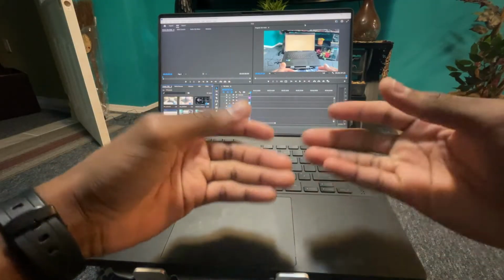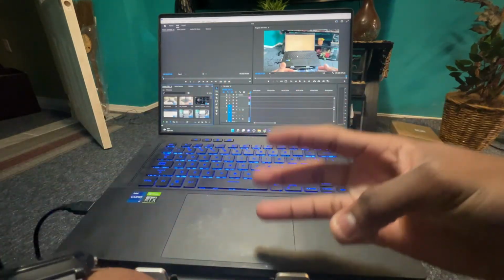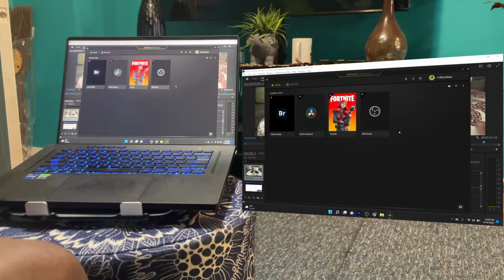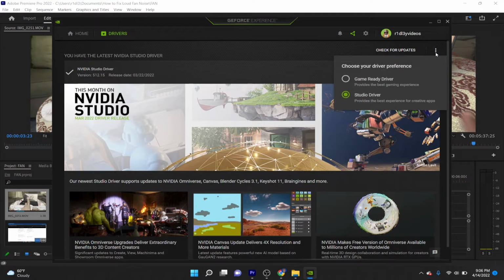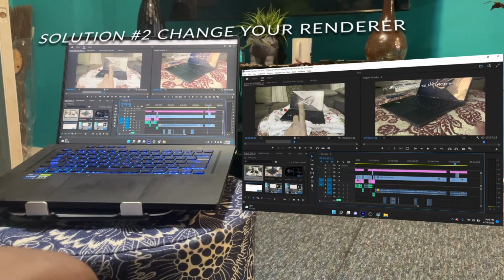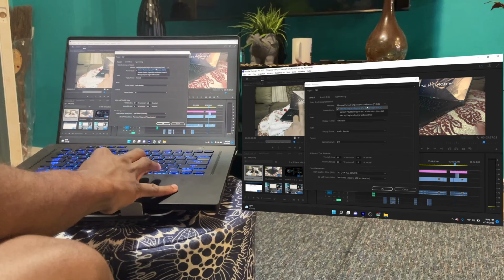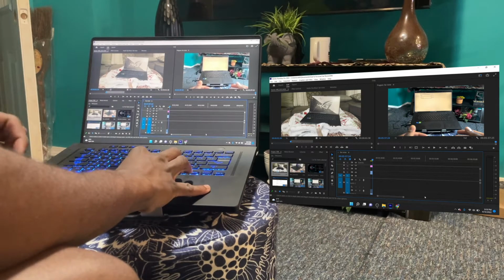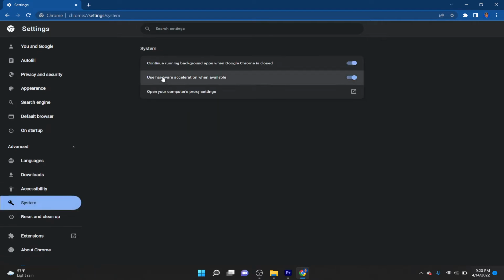How to Fix White Screen Playback in Adobe Premiere Pro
White Preview screen in Adobe Premiere Pro can be very annoying. In this video I show you how to fix that white preview screen in Premiere Pro. This fix is easy to do!

💻ASUS ROG Zephyrus M16
USA (11th Gen)
UK (12th Gen)
CA (12th Gen)

Camera I use in this video

Awesome Microphone I use in my videos🎙⤵️

Chapters
0:00 Intro
0:41 Update Drivers
1:42 Change Renderer
2:16 Change Google Chrome Settings
3:14 Final Thoughts